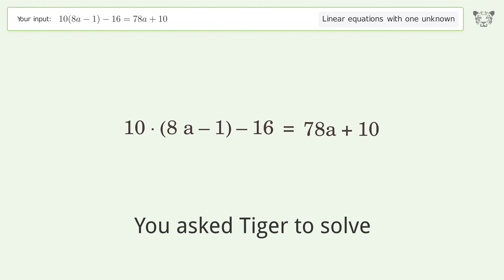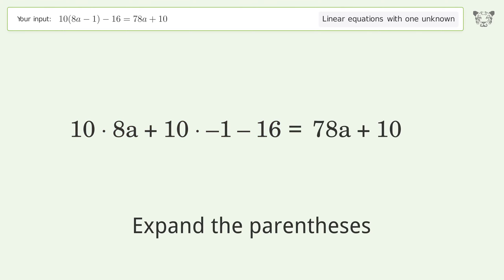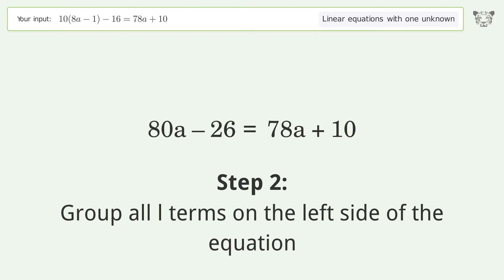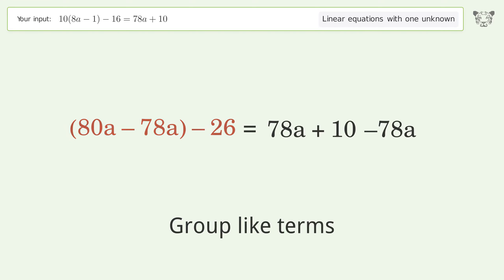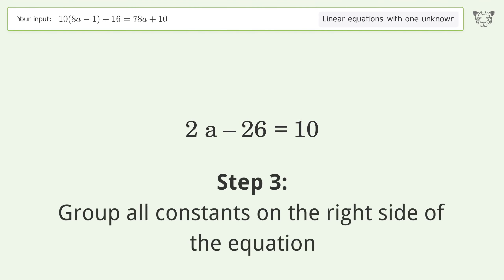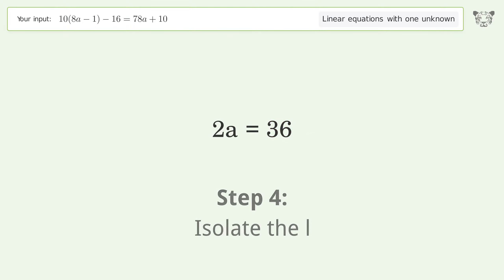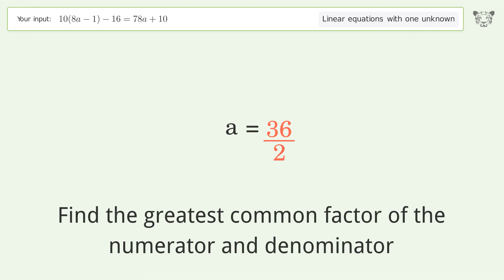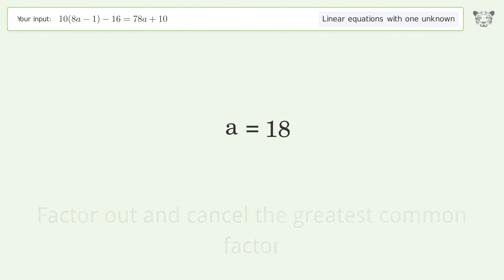Solve 10(8a-1)-16=78a+10: Linear Equation Video Solution | Tiger Algebra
Struggling with 10(8a-1)-16=78a+10? Watch our step-by-step video on Tiger Algebra to master this linear equation effortlessly.